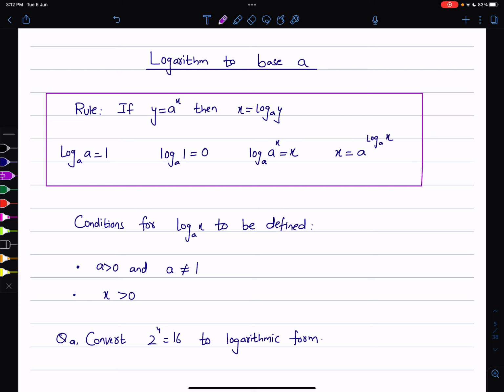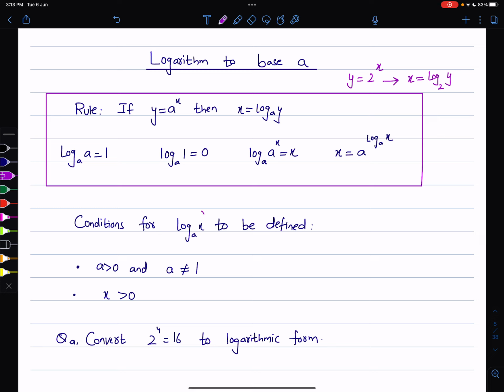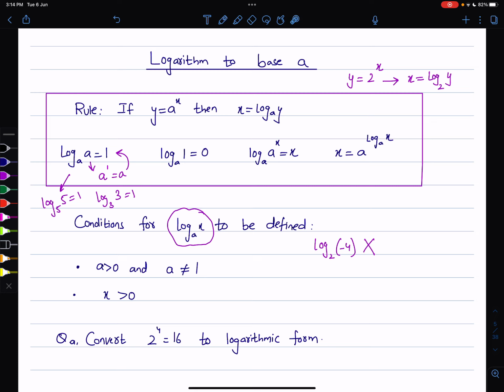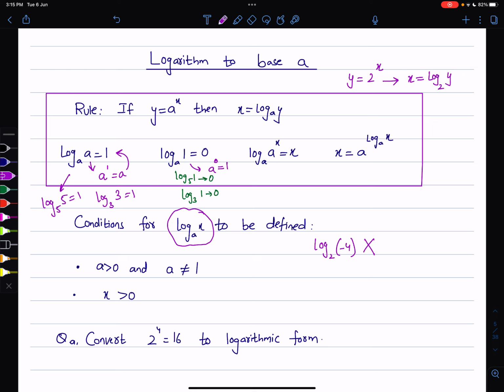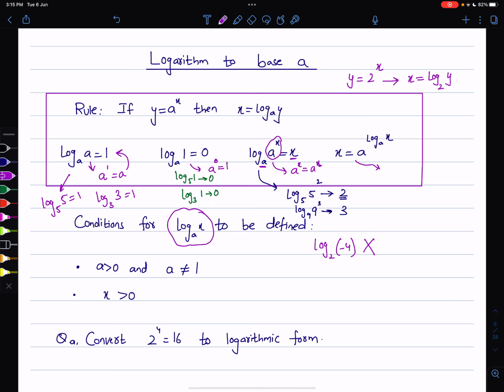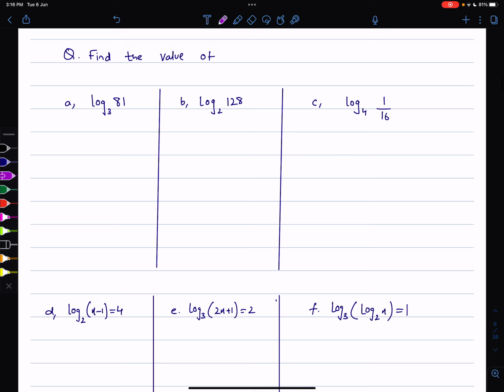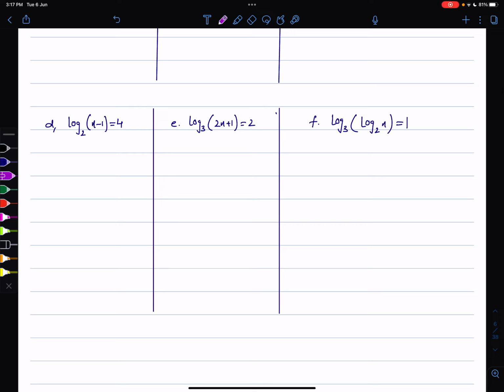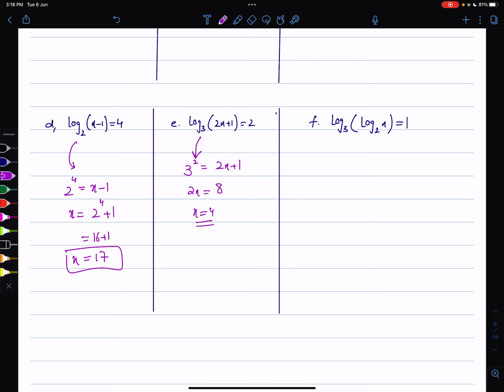Logs to the Base a | Add Math (4037/0606)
In this video, Sir Adam Naviwala breaks down the topic "Logs to the Base a" as part of the O Levels Add Math syllabus. Through this tutorial, students will learn essential techniques for working with logarithms of any base, along with strategies to approach exam questions confidently.

This lesson provides a straightforward explanation of logarithmic properties and problem-solving tips, helping you master the topic with ease.

For further guidance in O Levels Math, IGCSE Math, AS Level Math, and Add Math, join our online classes: